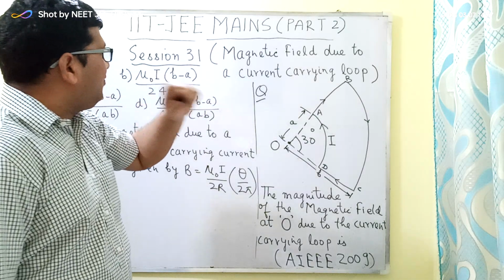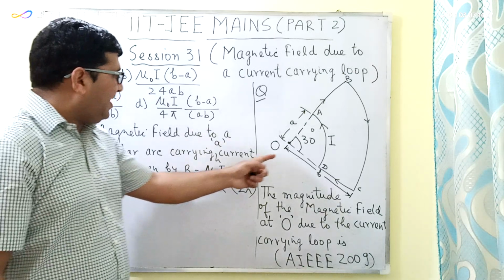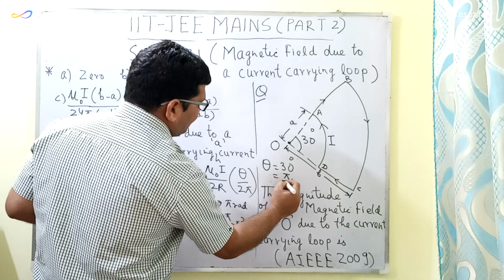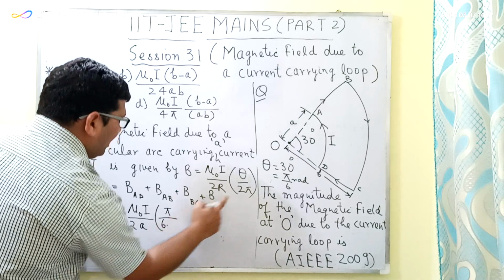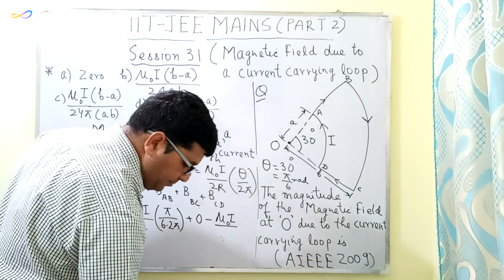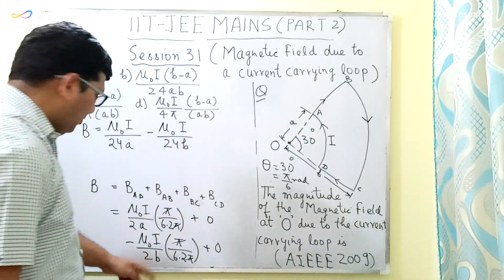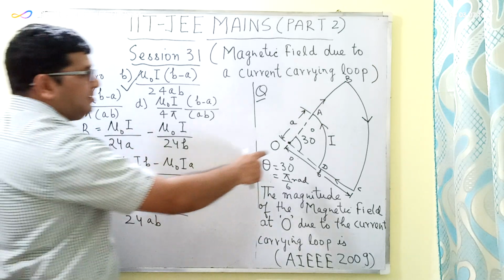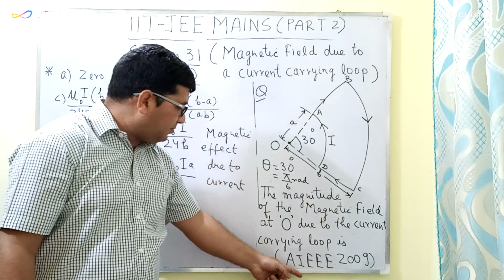Magnetic field at a point due to a current carrying loop - Q &A Session 31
Magnetic field at a point due to a current carrying loop